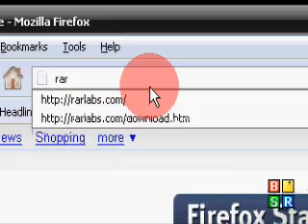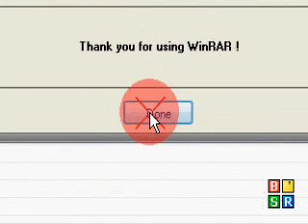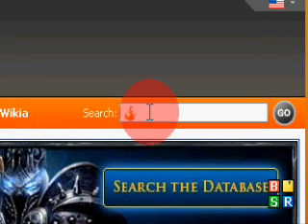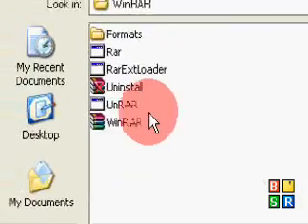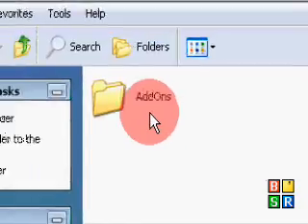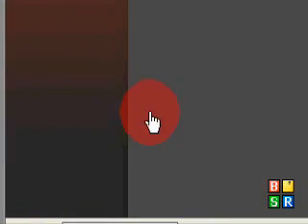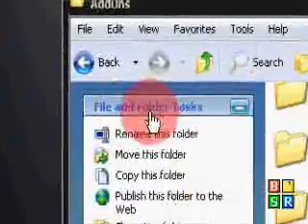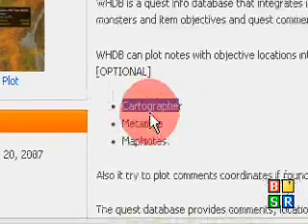WHDB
how to install WHDB wow addon